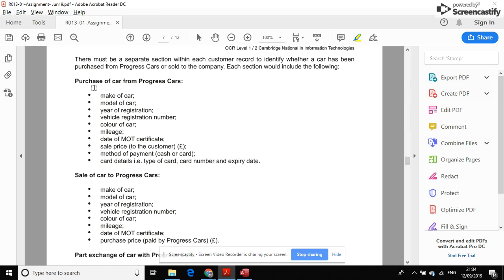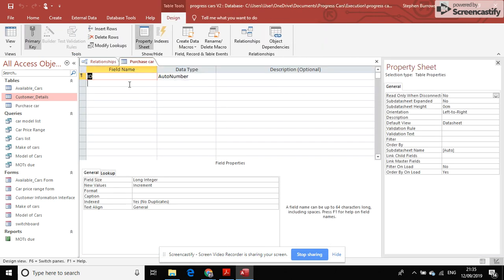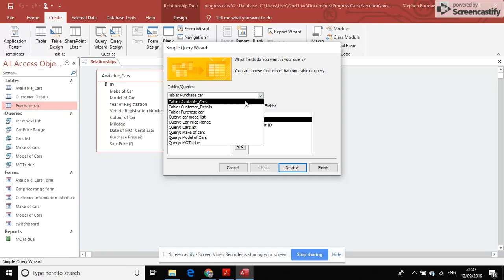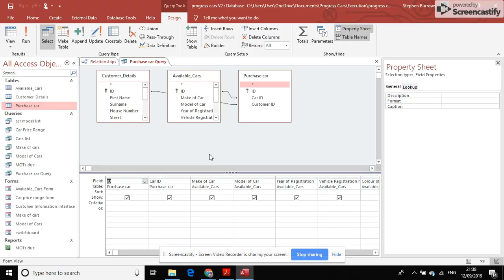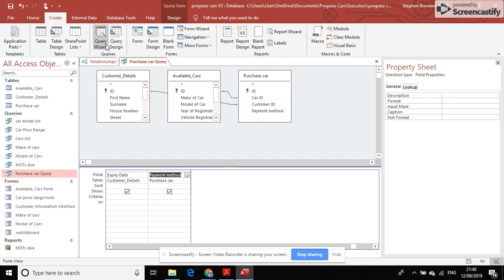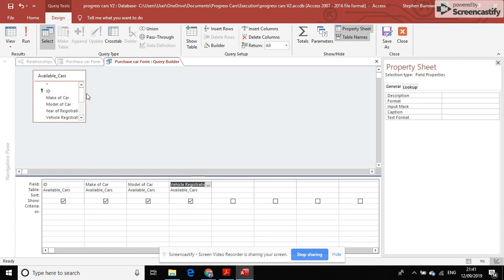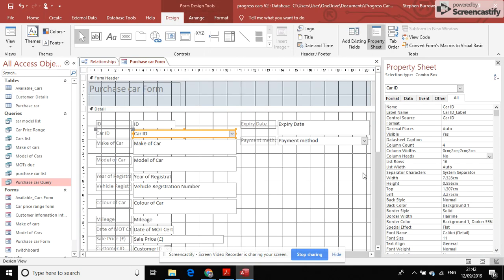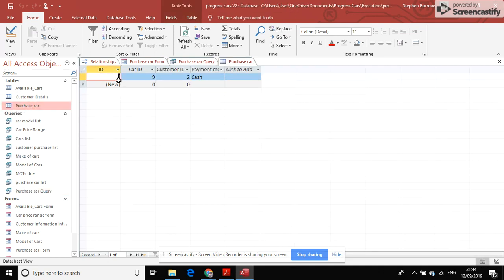10 create join table to purchase cars